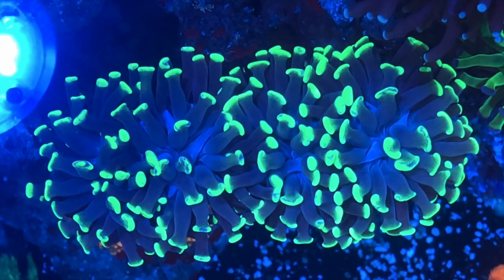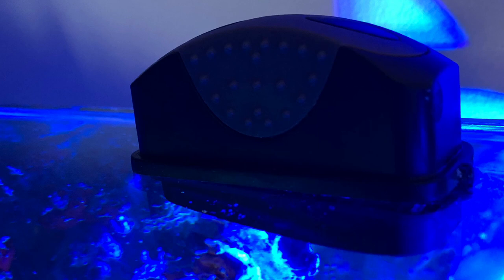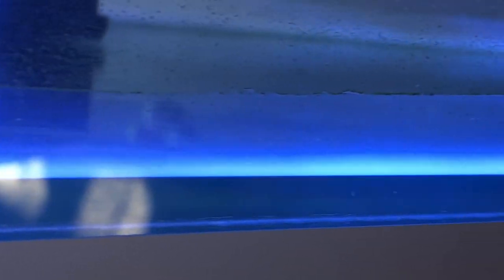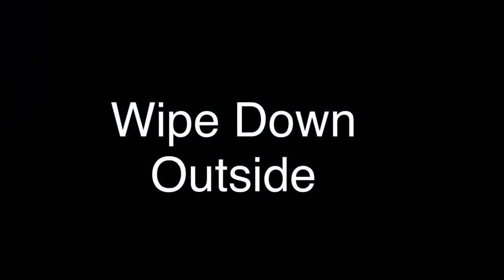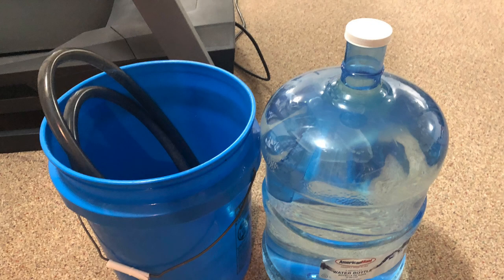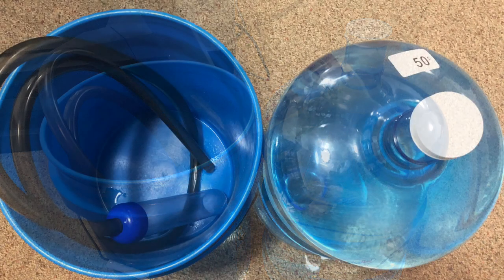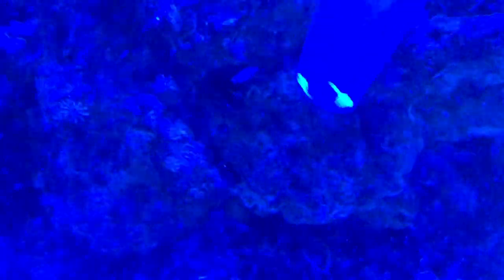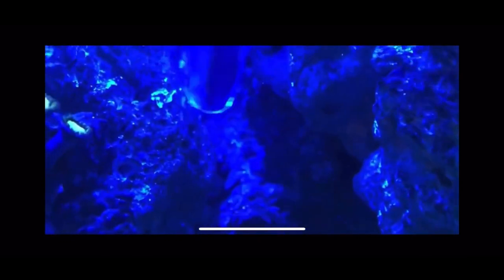Total Tank Maintenance - What Frequency & Why - Saltwater Coral Reef Aquarium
This video is about the total tank maintenance I do on my saltwater coral reef aquarium.

Cleaning I do 2 times a week:
1. Scrape the inside of the glass  - this will aid not only in viewing, but decreases the surface area that algae can get a head start on.
2. Wipe down the outside - this not only helps in viewing but allows you to see if there are any leaks starting to form due to salt creep buildup.
3. Clean skimmer cup - this allows for maximum performance of the skimmer by removing the surface debris the skim has to travel over.

Cleaning I do every 2 weeks:
1. Light fan cleaning - this removes dust buildup on the fan screen to allow maximum air movement to keep the light cool and fully operating.
2. Water change - I do a 10% water change every 2 weeks to help remove debris, detritus , and build up, as well as replace essential water elements.

Cleaning I do every 4 weeks:
1. Rock scape - I turkey baster the rock work to remove debris build up
2. Sand bed - I rotate and stir my sand bed to eliminate the ability for the sand bed to hold detritus.
3. Filter - I clean my filter to keep organics, phosphates, nitrates, and ammonia out of the system.
4. Powerhead - I clean the power heads to keep them at optimum operating condition and reduce breakdown.
5. Skimmer - I clean the skimmer to keep it at optimum operating condition and reduce breakdown.
6. Salt creep - I remove the salt creep to reduce equipment failure.